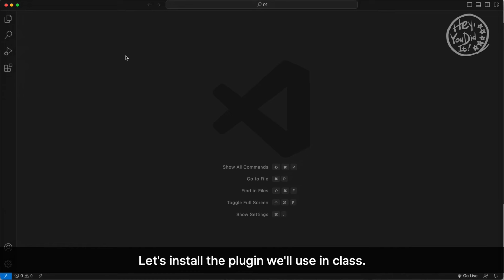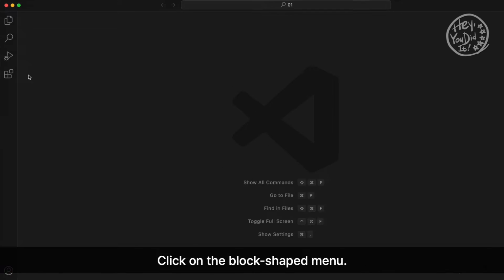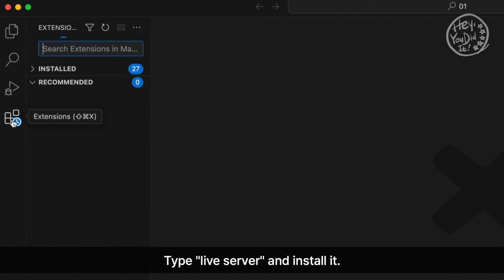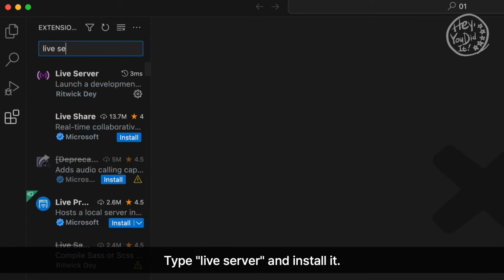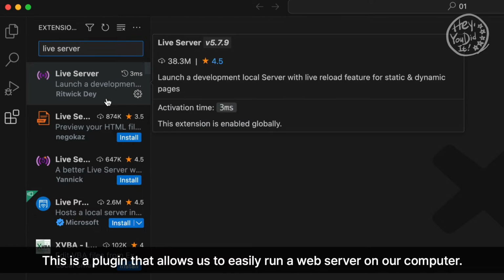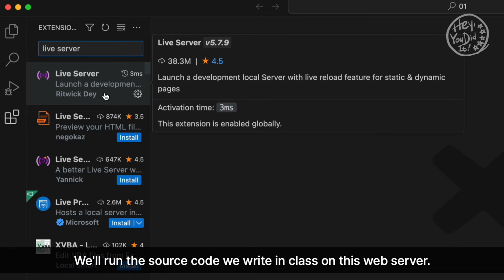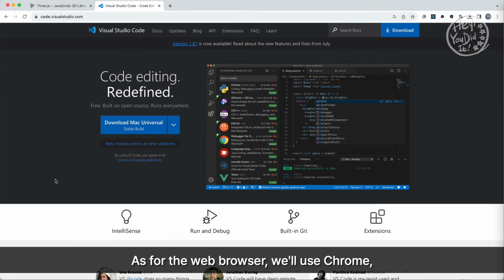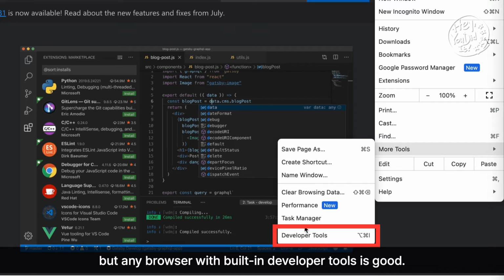[Three.js for Beginners 2024] #1 Getting Started with Three.js